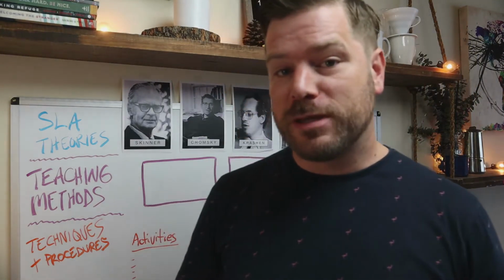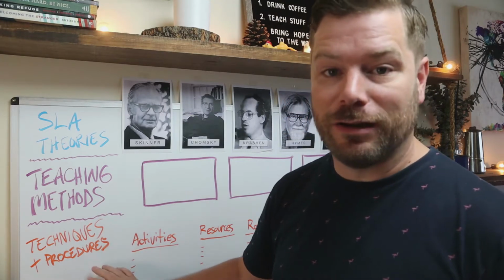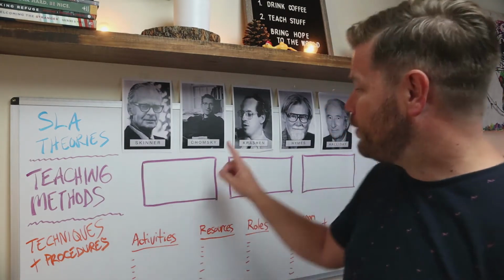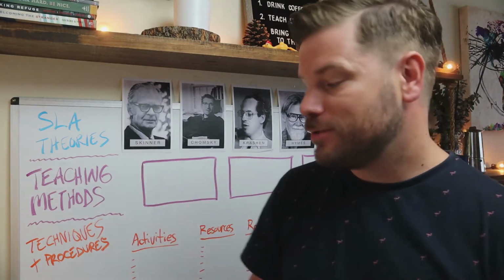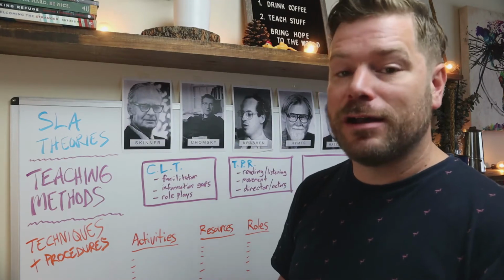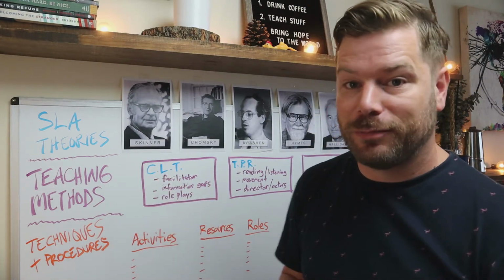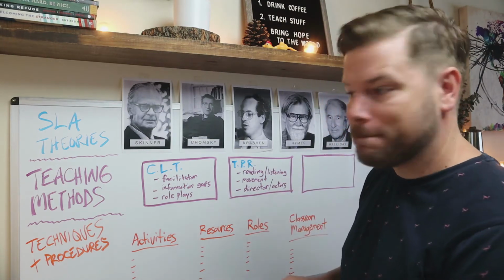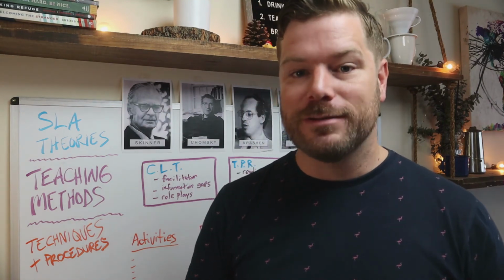Discovering Your Method - Teaching Methods (Part 1)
Your teaching method is the collection of techniques, procedures, and principles that guide you every day in your classroom. Your method is influenced by your view of languages and how they should be learned, and together these determine: what a typical lesson looks like in your class, the activities you do, the resources you use during those activities, your role as the teacher, your students' roles in their learning process, whether you correct your students' errors and how you go about doing that, and a whole host of other things.

In this lesson of our online TESOL course, we will begin building a historical and theoretical understanding of language teaching, by building on top of the ideas we covered in our lesson on Second Language Acquisition (SLA). We will determine our own personalized teaching methods to show us the path for moving forward. And in later lessons, we will start to unpack the practical details of how to turn these theoretical teaching methods into realities.